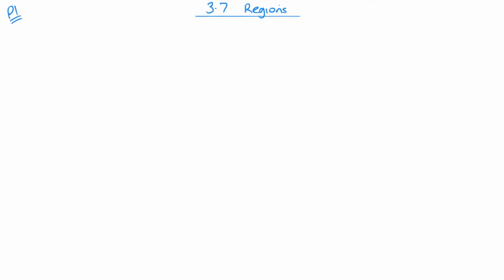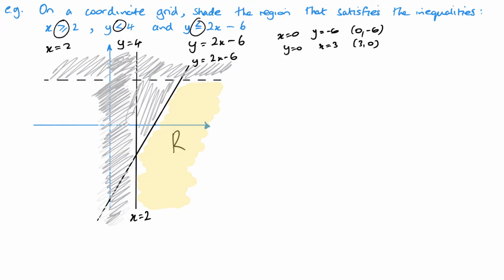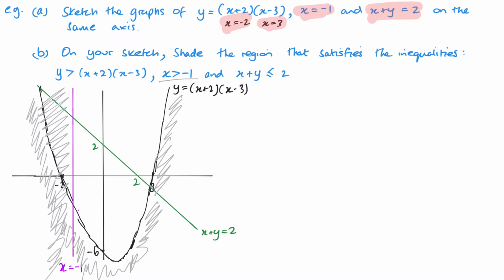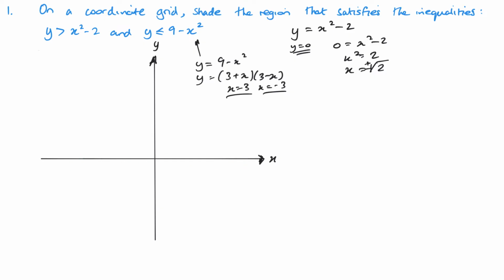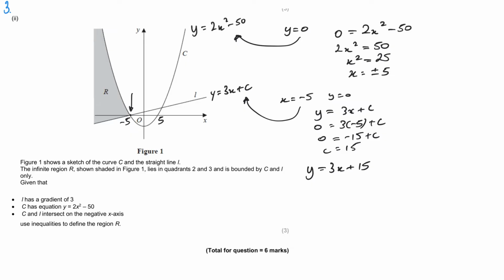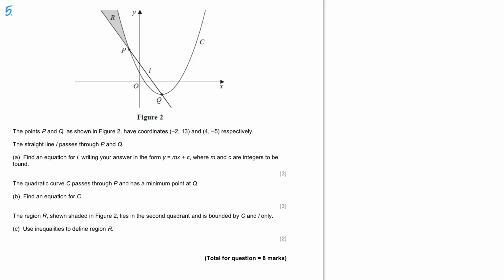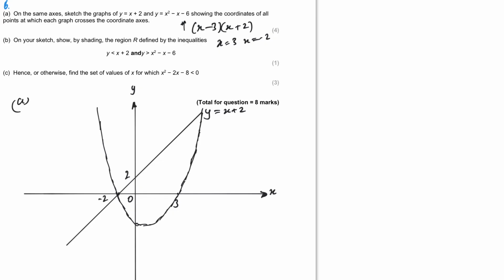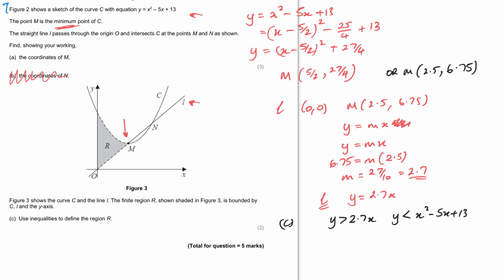Regions (Edexcel IAL P1 3.7)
Pearson Edexcel IAL Pure Mathematics 1 Unit 3.7 Regions

00:00 Intro
01:37 Example 1
09:43 Example 2
15:26 Example 3
18:35 Q1 and 2
19:03 Q3
19:08 Q4
19:13 Q5
19:18 Q6
19:23 Q7
19:28 Q1 Walkthrough
21:56 Q2 Walkthrough
25:46 Q3 Walkthrough
29:57 Q4 Walkthrough
34:46 Q5 Walkthrough
39:41 Q6 Walkthrough
45:00 Q7 Walkthrough
50:08 END